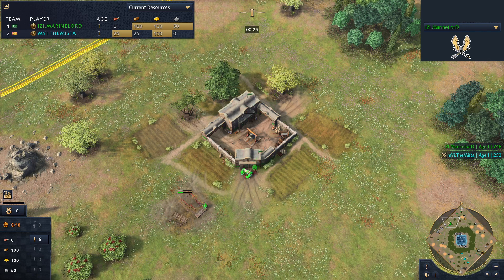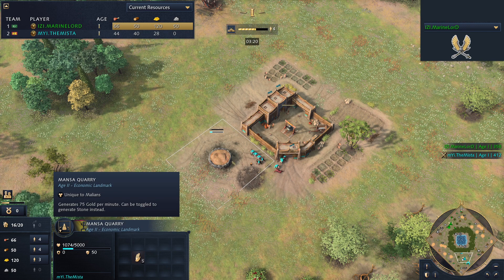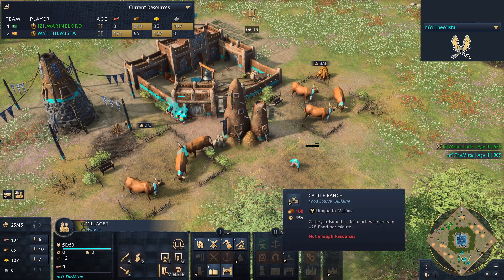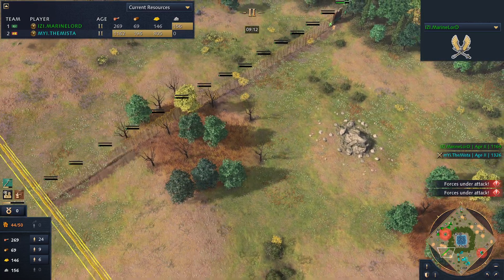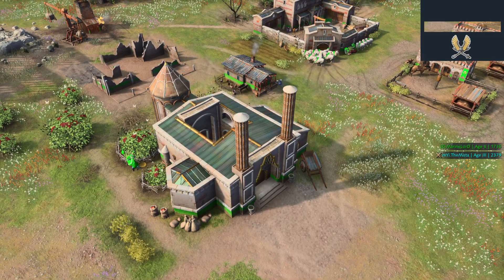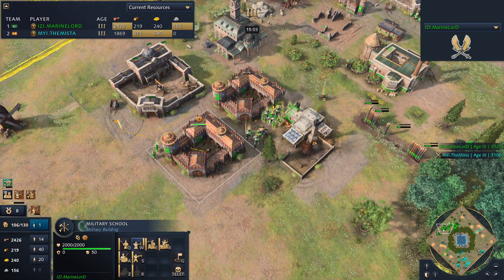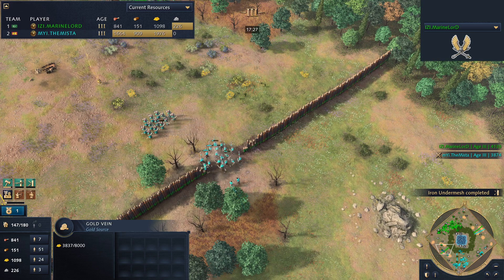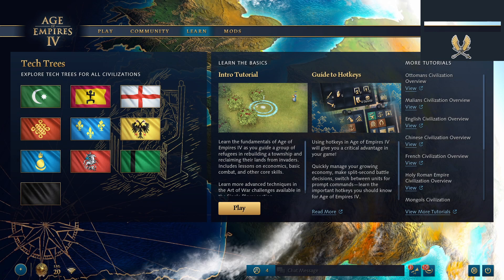NEW Map | Aoe4 OASIS | Ottomans vs Malians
The aoe4 new civilisations have arrived, the aoe4 ottomans and aoe4 malians. We take a look at two pro players marinelord and the mista play it out with these two civilisations on the new aoe4 oasis map